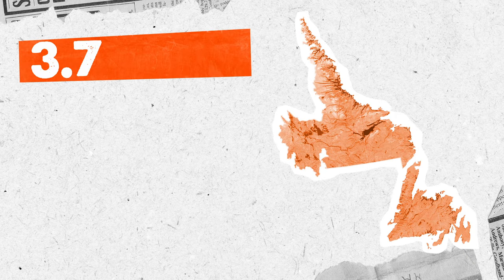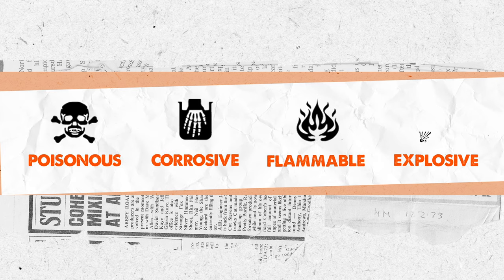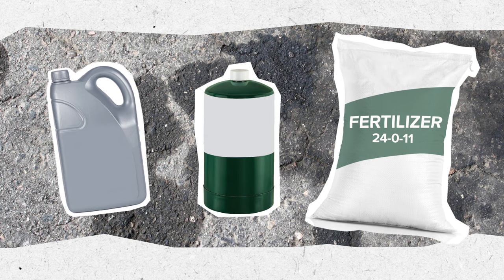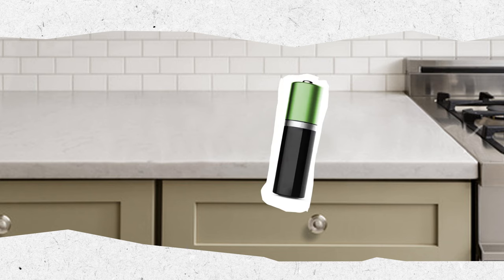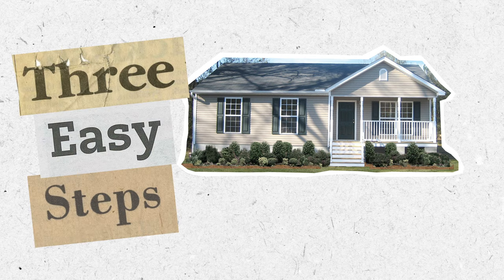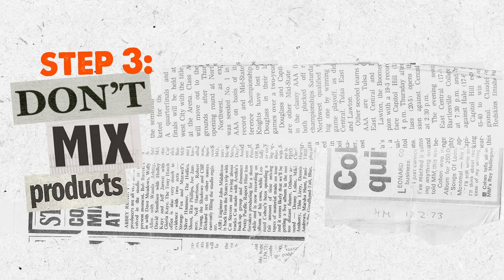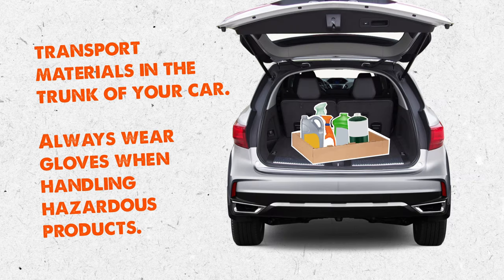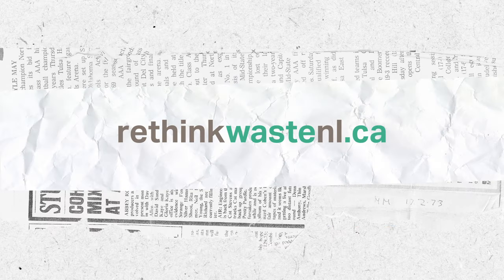Spot the Hazards in Your Home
What is Household Hazardous Waste? Basically, it’s anything in your house that is poisonous, corrosive, flammable or explosive. And, like all hazardous waste, it should be kept out of the landfill and disposed of properly.